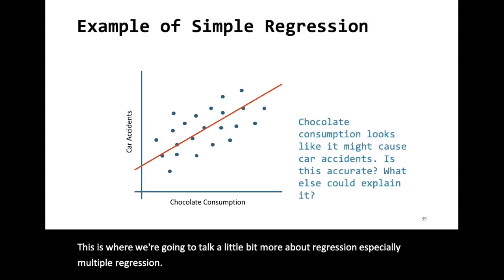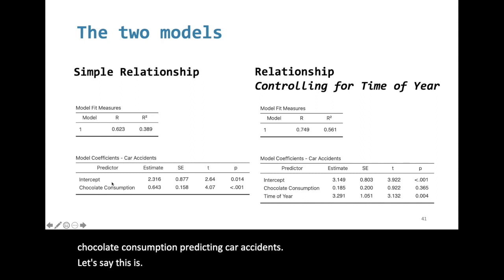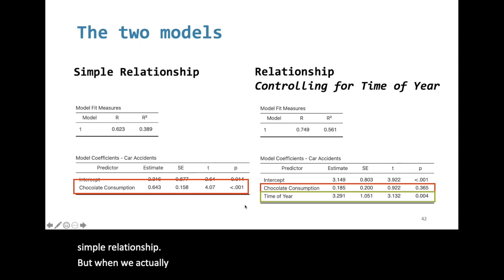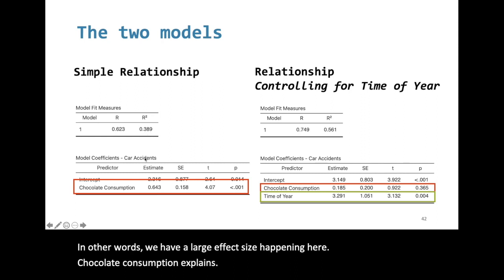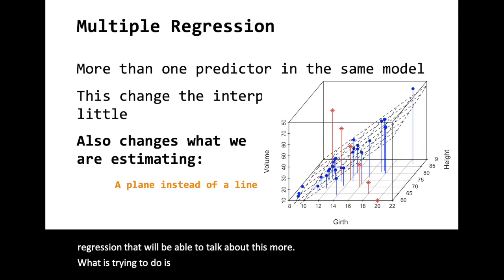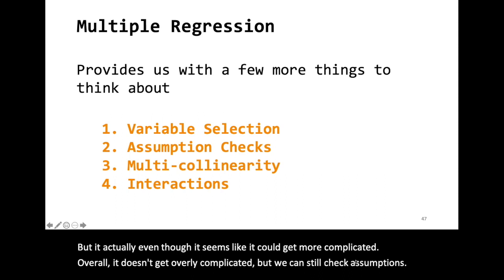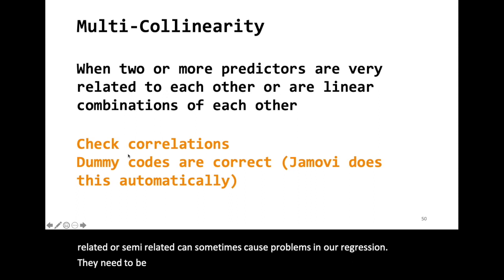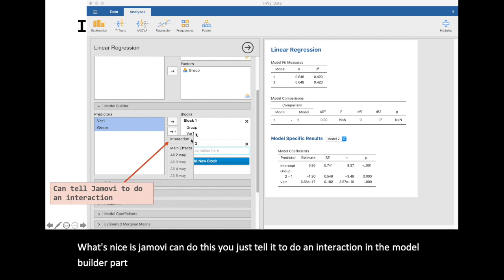EDUC 6050 - Week 10 - Part 2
This video is part 2 of Week 10's lecture about regression, covering confounding and how multiple regression can help and things to consider when using multiple regression. This is the second of two parts of Week 10's lecture.